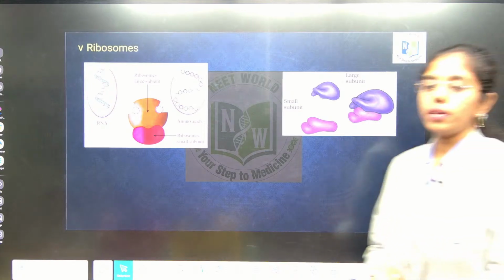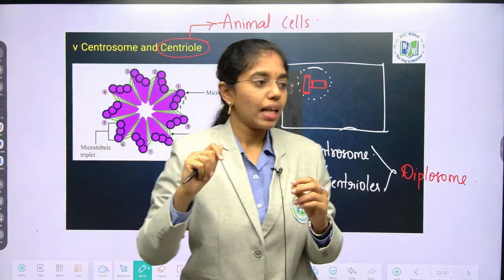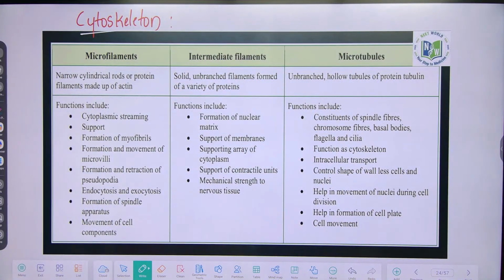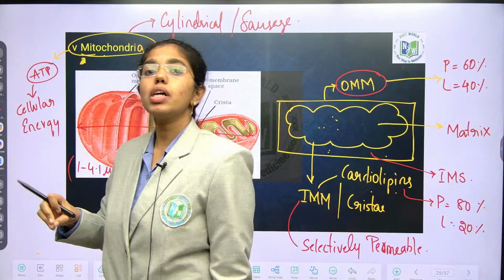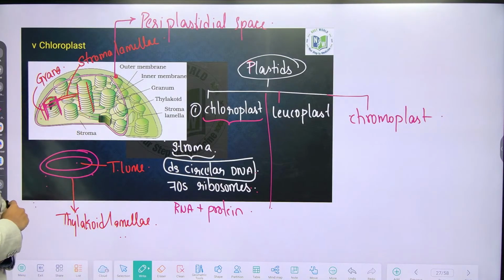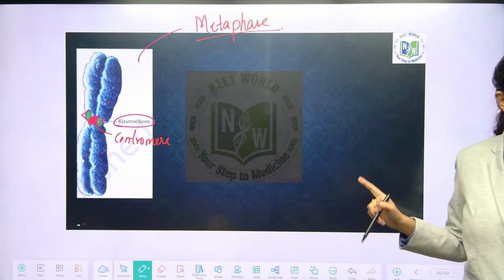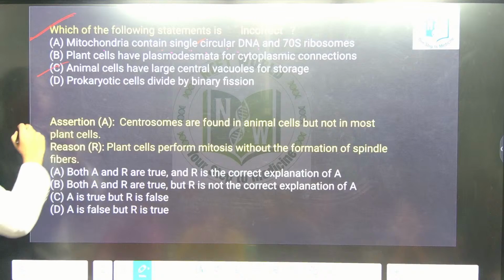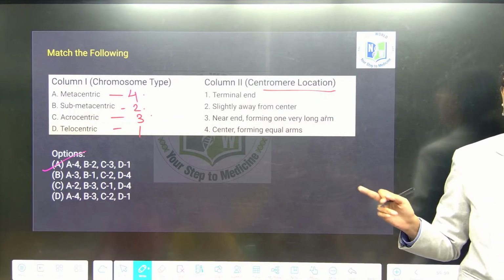From Basics to Ranker Level 🔥 Cell Biology PYQs Practice | NEET & EAPCET Crash Course Day 3 🔥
Welcome to Day 3 of the NEET & EAPCET Crash Course! In this session, we focus on one of the most fundamental and high-weightage topics in Biology — Cell: The Unit of Life, along with previous year questions (PYQs) to boost your exam performance.

🔬 What you will learn in this video:

Cell theory & basic structure
Prokaryotic vs Eukaryotic cells
Cell organelles & their functions
Endomembrane system
Cell cycle basics
Important NEET PYQs with detailed solutions
Exam patterns & repeated question trends

NEET World – Ignite Your Ambition is your ultimate learning platform for cracking NEET & EAPCET 2026 with confidence.

Our Crash Course (starting today) is specially designed to help you revise faster, practice smarter, and score higher in less time.

✨ What makes this course special:

Daily structured lessons
PYQ-focused preparation
Concept clarity + MCQ practice
Smart strategies for maximum marks.

👩‍🏫 About the Lecturer – Sai Prasanna Ma’am (Botany)

Sai Prasanna Ma’am is a highly experienced Botany faculty known for her simple explanations and concept clarity.

In this session, she focuses on:

✔ Breaking down complex cell biology concepts
✔ Teaching in an easy-to-understand manner
✔ Highlighting important exam questions
✔ Helping students remember concepts effectively

Her teaching style ensures students gain deep understanding and confidence in biology preparation.